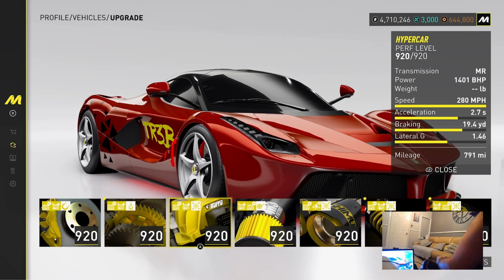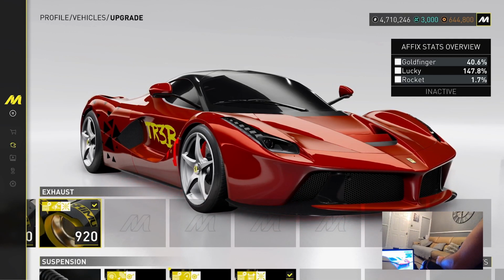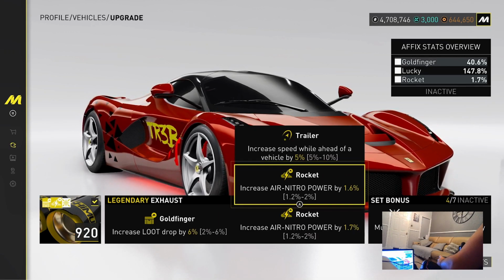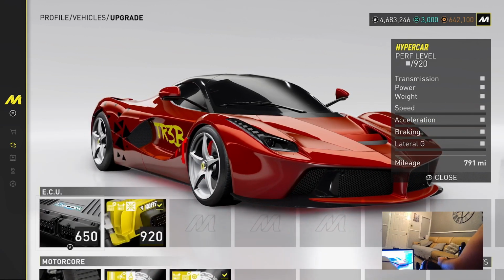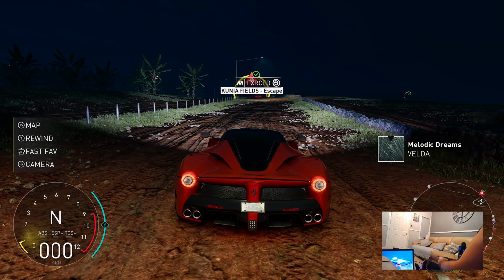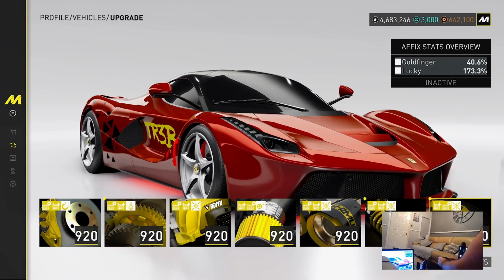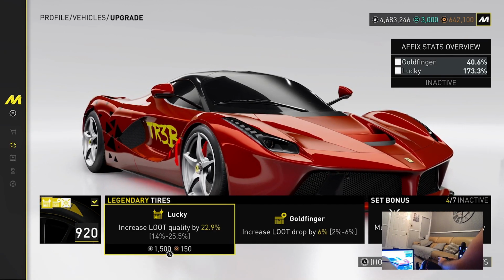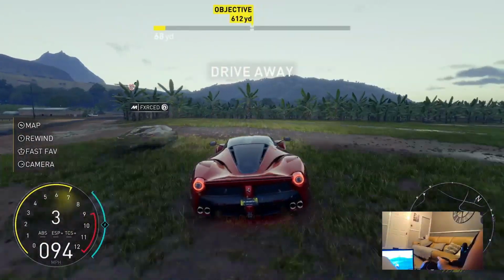Get Filthy Rich in No Time with Legendary Parts AFK Glitch in The Crew Motorfest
Today we’re diving deep into The Crew Motorfest — Ubisoft’s latest open-world racing experience set in Hawaii. 🌴

In this video, I cover:
✔ Gameplay impressions
✔ Graphics & performance
✔ Car customization
✔ Handling & physics
✔ Is it worth buying?

The Crew Motorfest brings festival vibes similar to other open-world racers, but with its own unique style and massive vehicle variety.